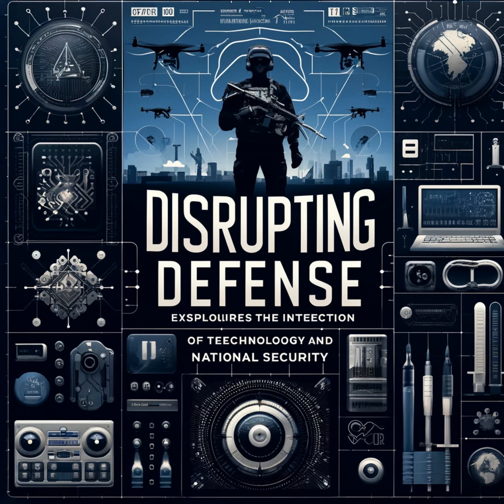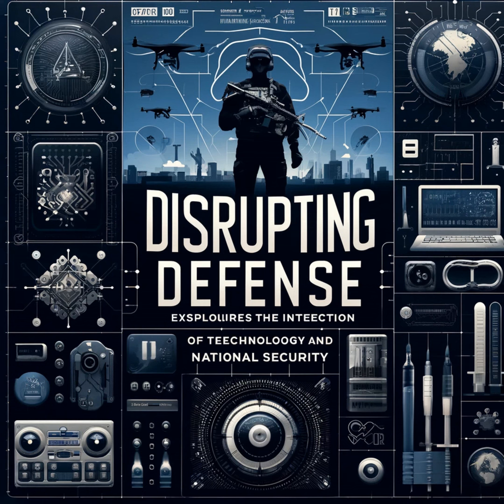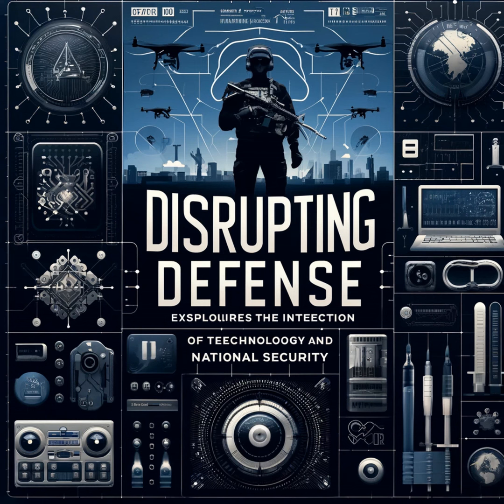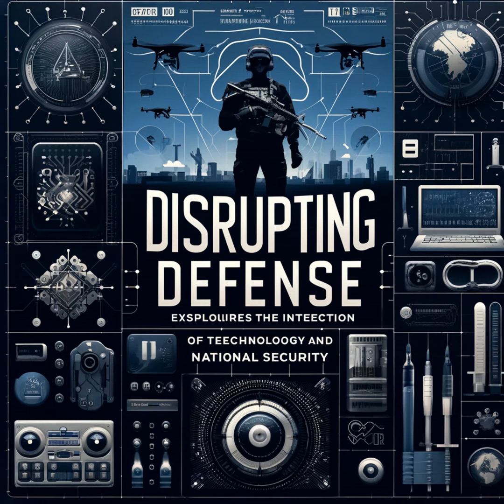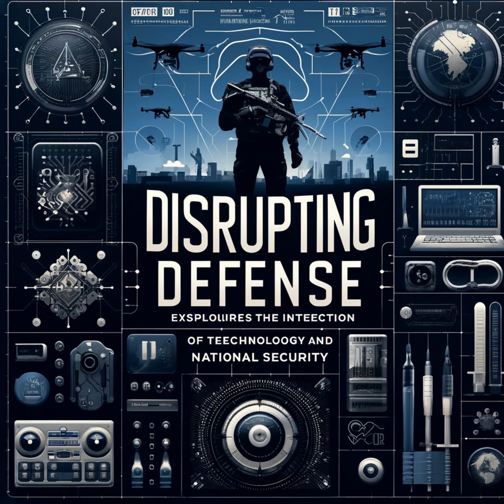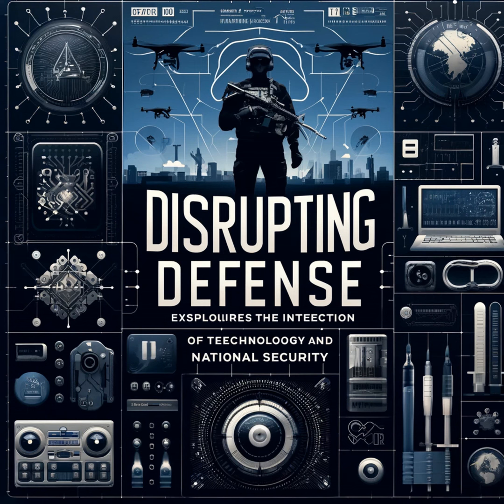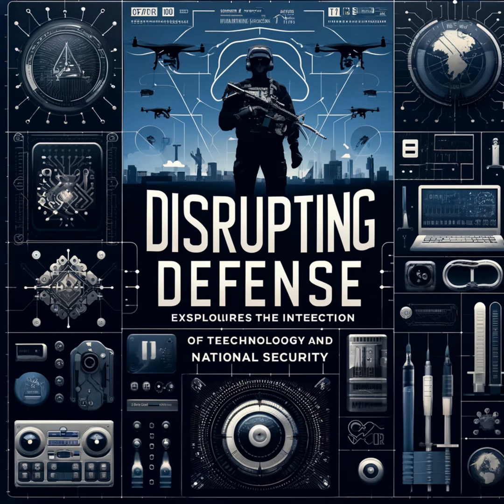Episode IX - How 3D Printing is Redefining Military Readiness and Capability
In this episode of "Disrupting Defense," we explore the transformative impact of additive manufacturing, commonly known as 3D printing, on the defense industry. Discover how this cutting-edge technology is revolutionizing the production of customized and mission-specific equipment and components, significantly enhancing the logistical capabilities of military forces.

We delve into the benefits of rapid prototyping, showcasing how military forces can quickly adapt to changing requirements and develop tailored solutions for specific operational needs. Learn about the logistical advantages of on-demand production, especially in remote or austere environments, and how portable 3D printers are being deployed to manufacture critical components on-site, ensuring mission readiness and reducing downtime.

Furthermore, we examine the development of advanced materials and novel designs facilitated by additive manufacturing, which enhance the performance and survivability of military equipment. From superior strength-to-weight ratios in vehicle protection to innovative lattice structures, the possibilities are endless.

Join us as we highlight the collaborative efforts between the Department of Defense, academia, and industry to drive innovation in additive manufacturing. Hear about DARPA initiatives and notable partnerships that are pushing the boundaries of what's possible in defense technology.

Tune in to understand the future prospects and challenges of additive manufacturing in the defense sector and how this technology is set to keep military forces at the cutting edge of innovation.